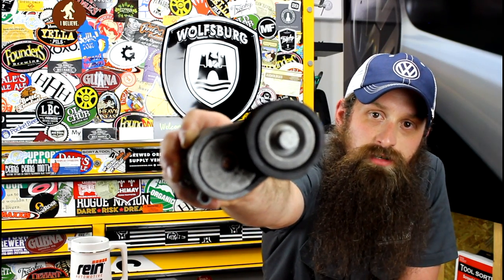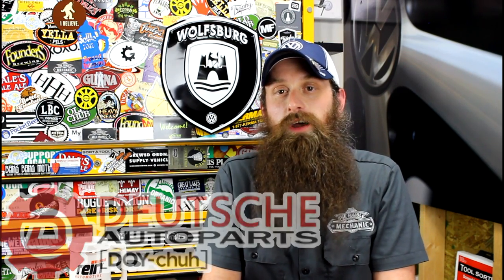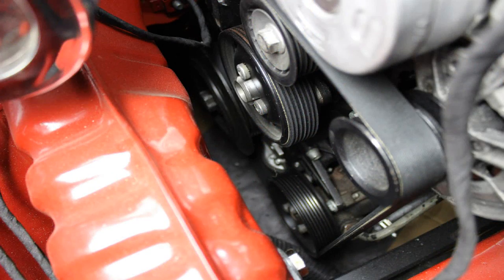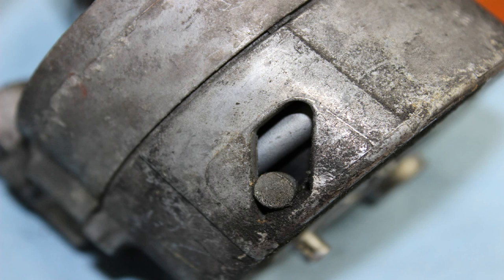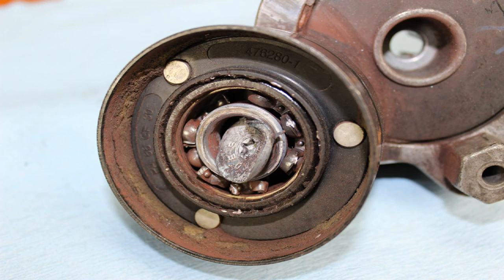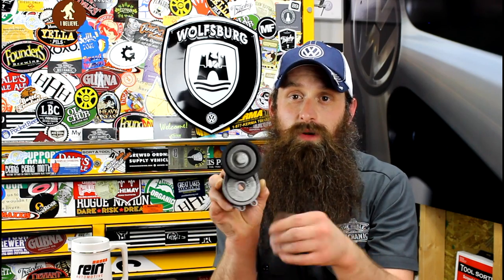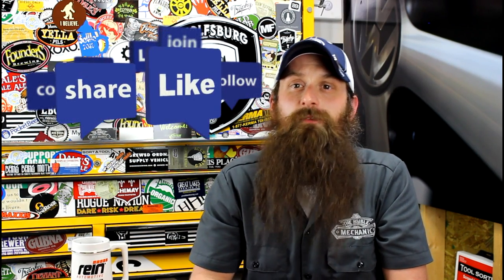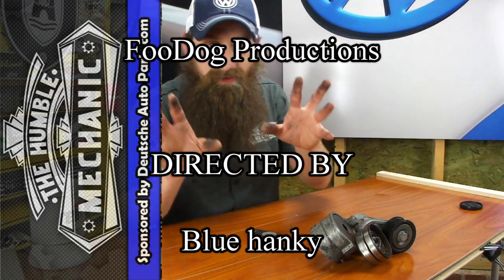How VW Serpentine Belt Tensioners Fail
Next up in our Failed VW Parts series we are looking at the serpentine belt tensioner. We are not looking at the failure of one specific serpentine belt tensioner. This applies to all belt tensioners, even on non-VW cars. This type of failure can be anything from somewhat annoying to leaving you stranded, and even cause catastrophic engine damage.

Deutsche Auto Parts ~ ShopDAP.com

Join me as we dive into and chat about:

Do these videos mean VW is not a good car?
What is a VW Serpentine Belt Tensioner?
What is a Serpentine Belt?
How do VW Serpentine Belt Tensioner work
How do VW Serpentine Belt Tensioner fail?
Symptoms of VW Serpentine Belt Tensioner failure
Diagnosing a failed VW Serpentine Belt Tensioner
Is the VW Serpentine Belt Tensioner a DIY?
and more.